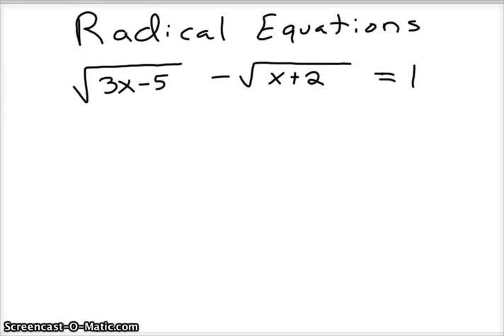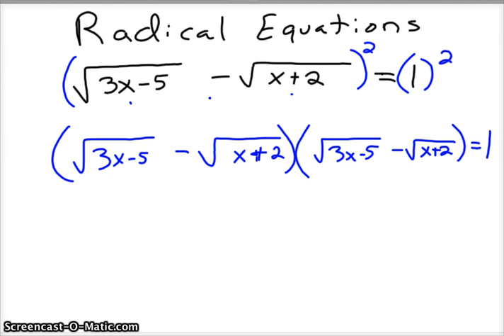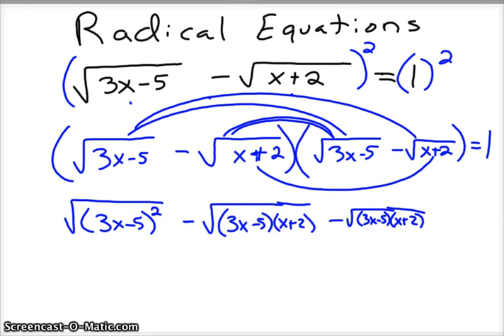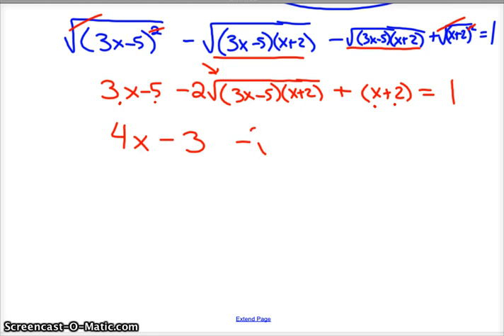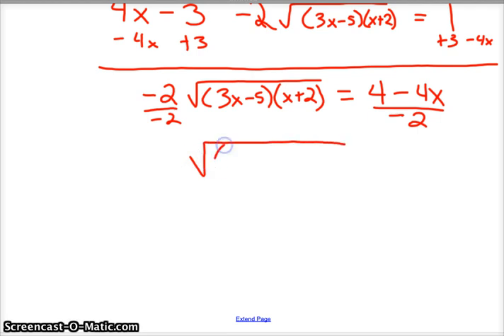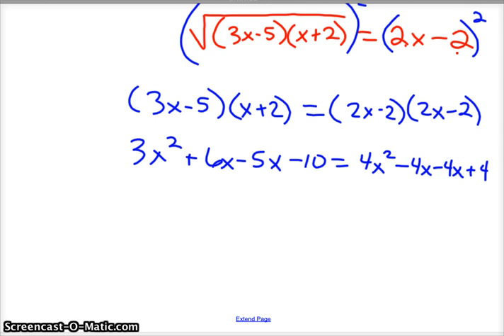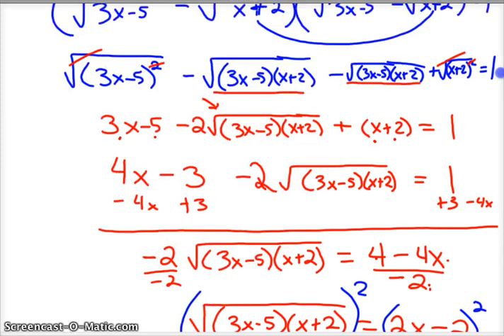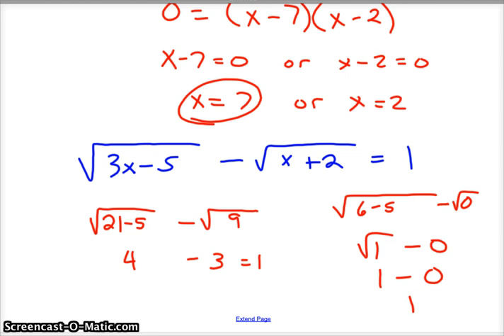Radical Equations Harder example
In this radical equation you have to apply the power twice.  This is a long one so make sure you have lots of paper.